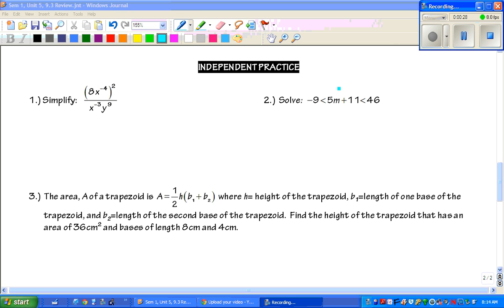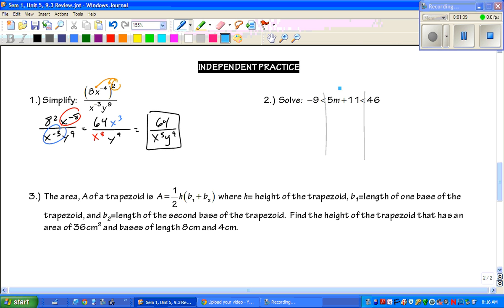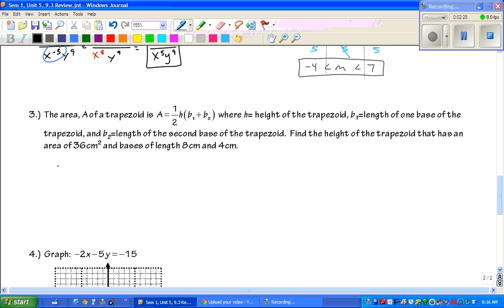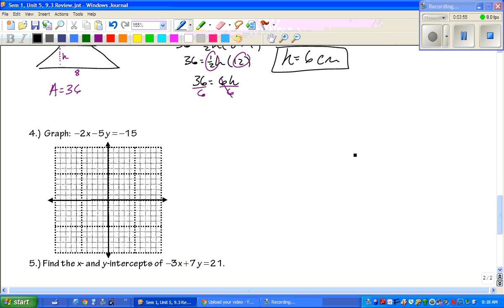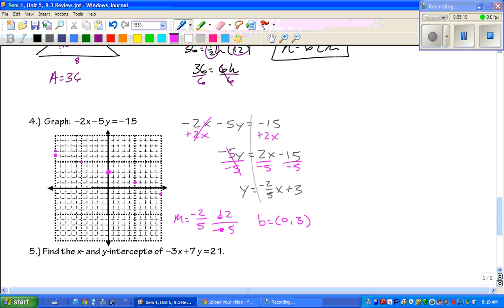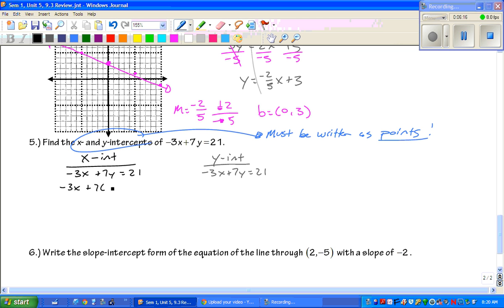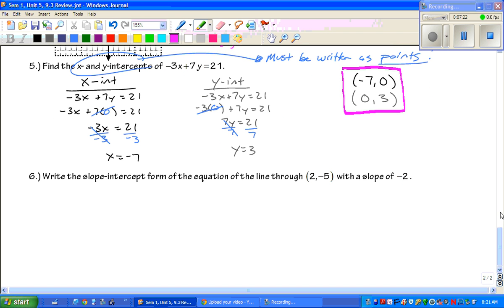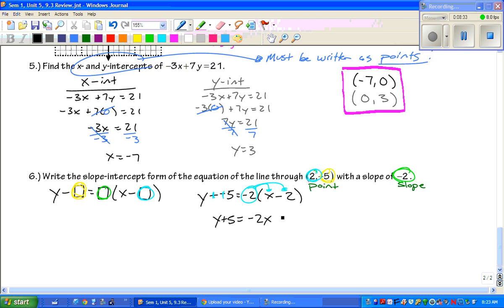AT Alg 2 Sem 1 Review for Units 5 & 9.3 video 2.wmv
ATHS Alg 2 Semester 1 Review for Units 5 & 9.3 Test Video 2 - Ms. Carranza & Mr. Grice's Algebra 2 Class